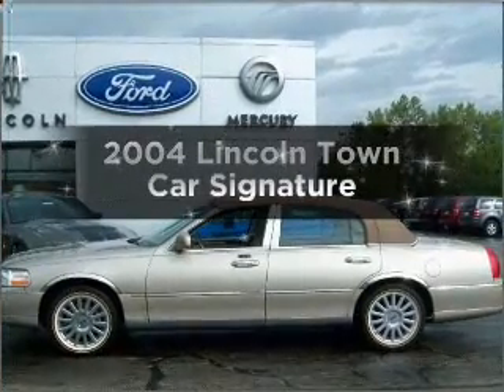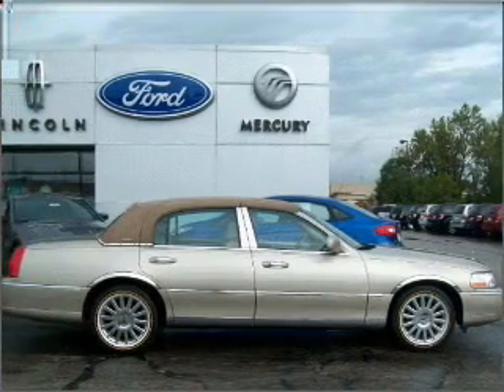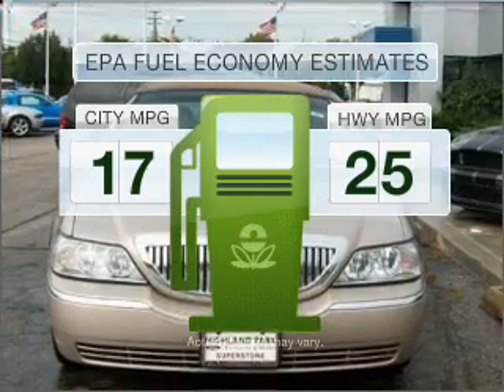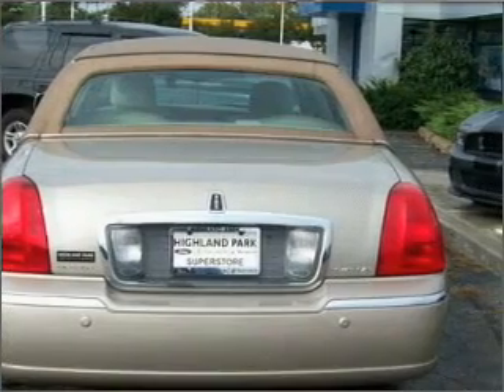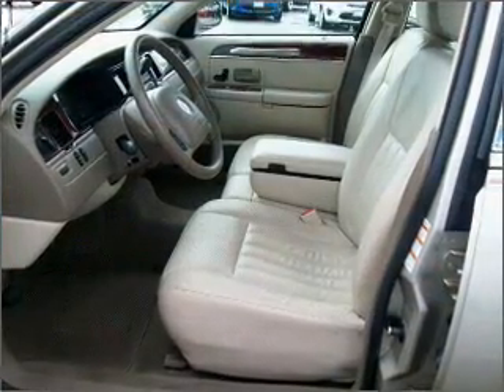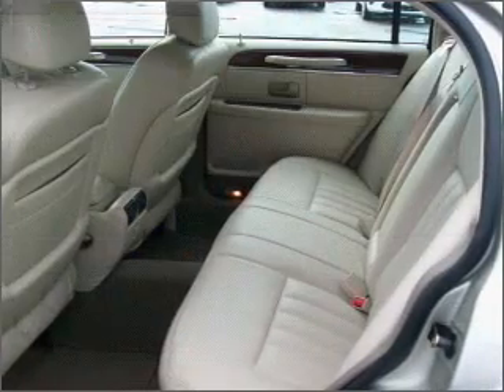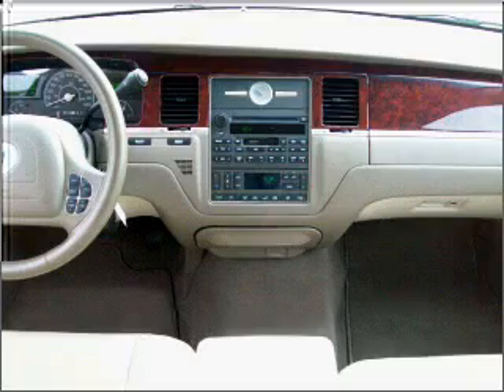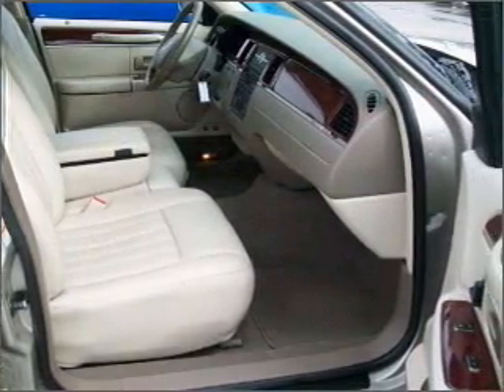2004 Lincoln Town Car - Highland Park IL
Year: 2004
Make: Lincoln
Model: Town Car
Trim: Signature
Engine: 4.6 liter 8 cylinder 16 valve
Transmission: 4-Speed Automatic
Color: Light French Silk Met
Mileage: 59077
Address:
1333 Park Ave West